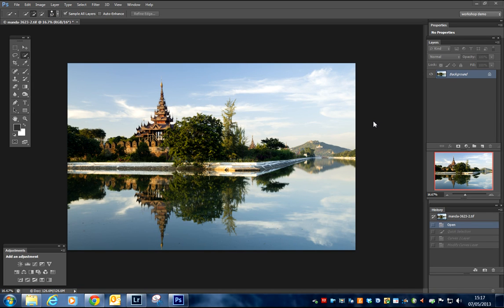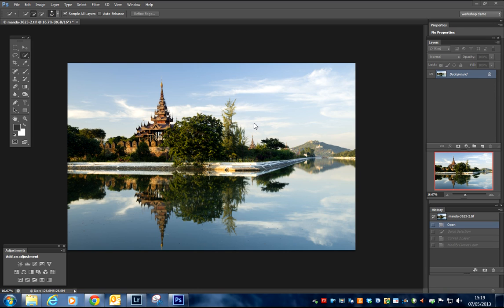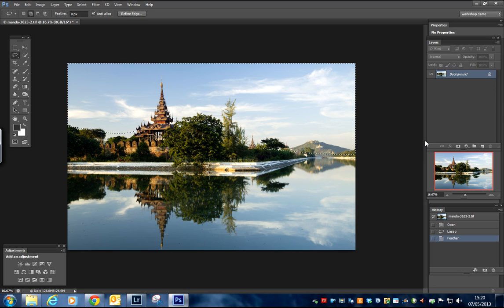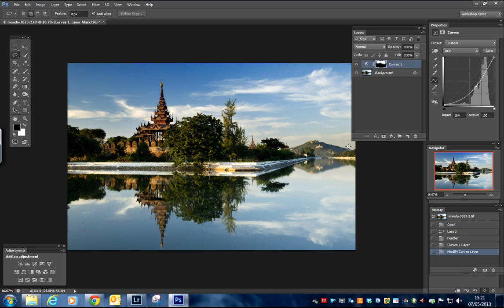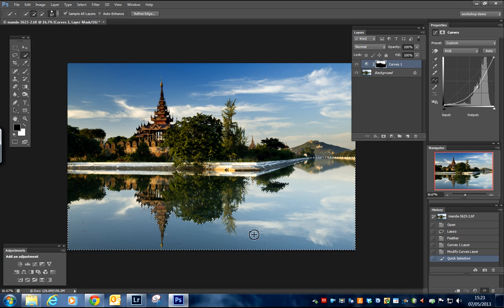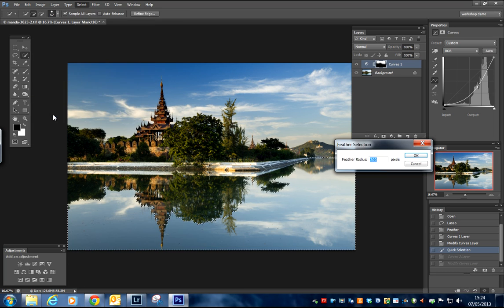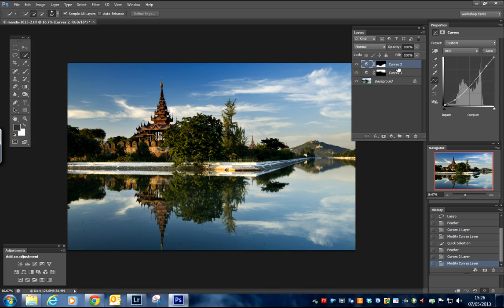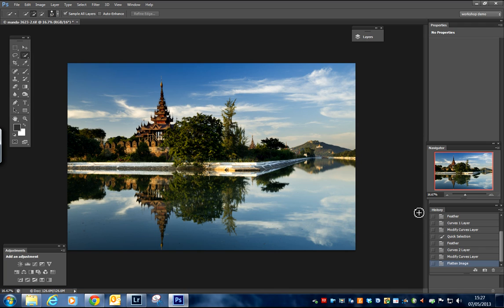David Noton Photography: The Fundamentals of Post Production, Issue 17 - Part Two